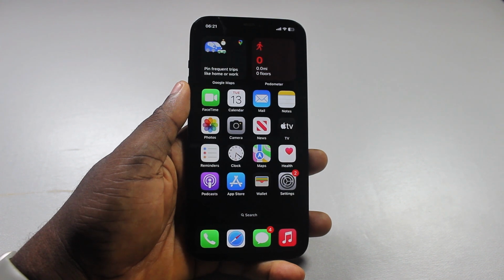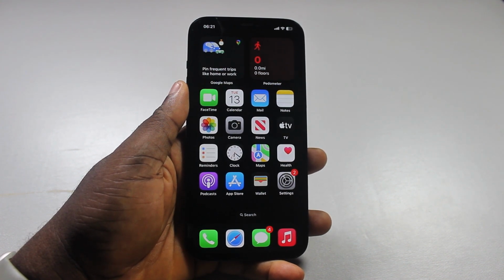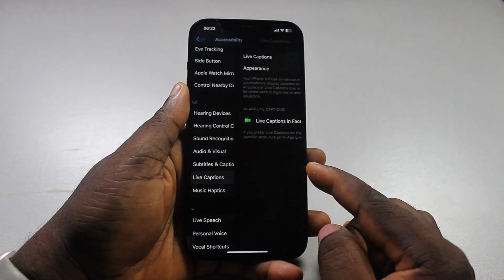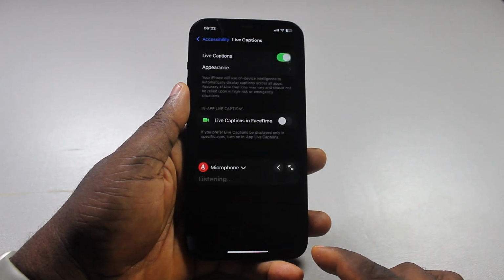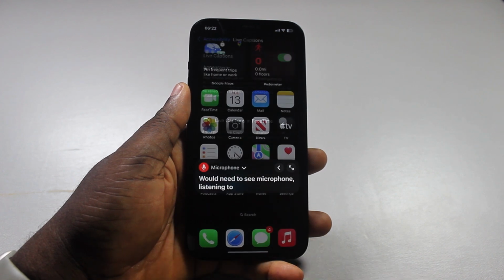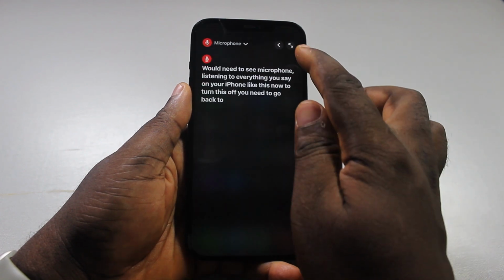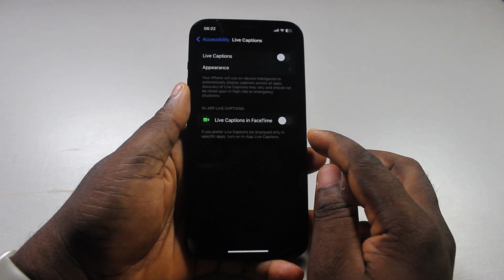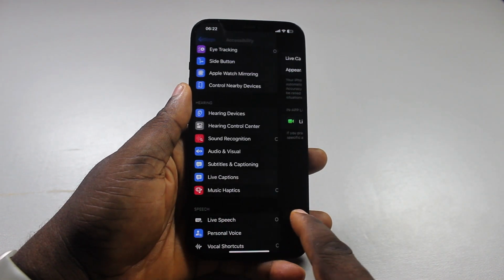How to Turn Off Live Captions on iPhone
You will learn how to turn off live captions on iPhone at the end of this tutorial.

Cheap iPhone
Cheap Samsung Phone
Cheap Apple Watch
Cheap Digital Camera
Cheap YouTube Microphone
Cheap MicroSD Card